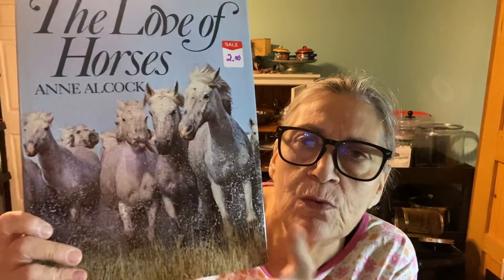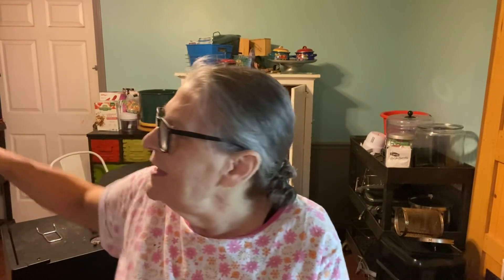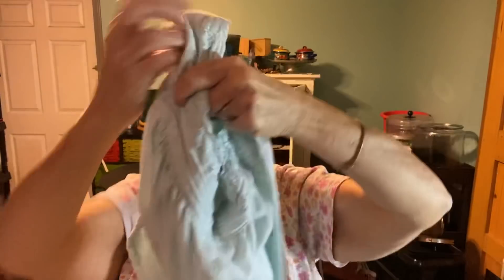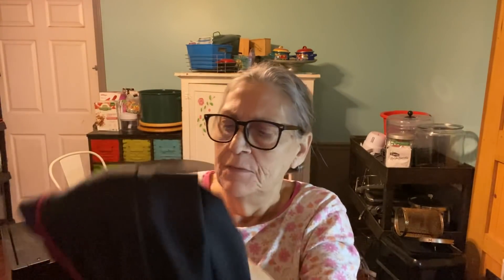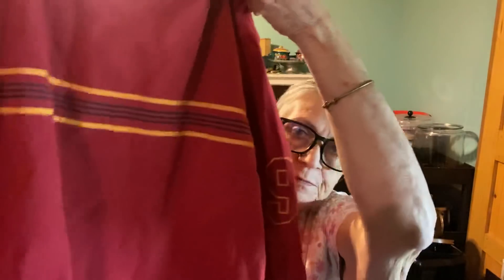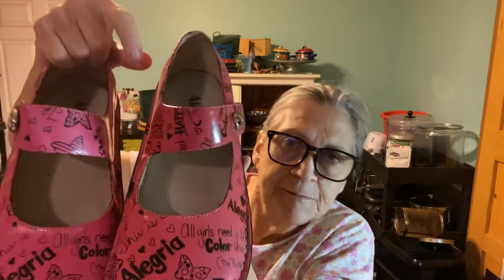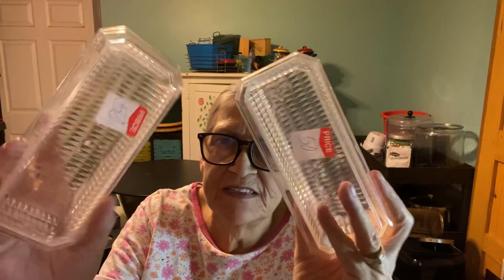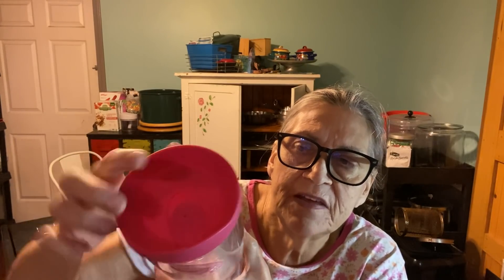So I Went To The Thrift Store And This Is What I Got.... 🚗 👜 🧢 👚 👖 👞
This is another haul from my favorite thrift store. I love finding treasures we need or want at a really great price.
For snail mail correspondence:
Jan Creson
2045 Adare Court